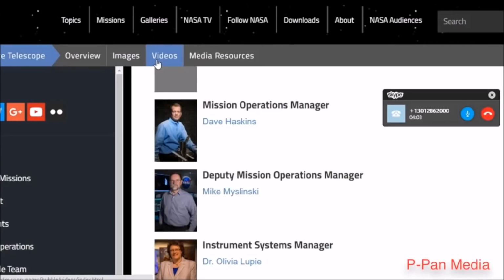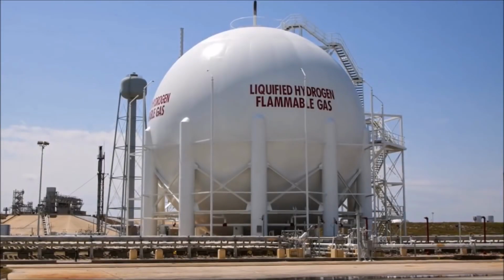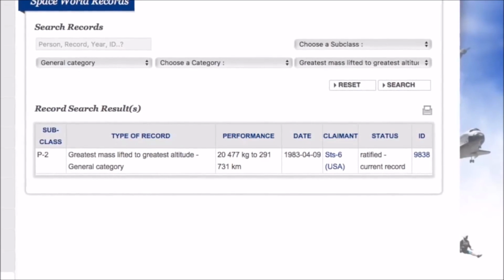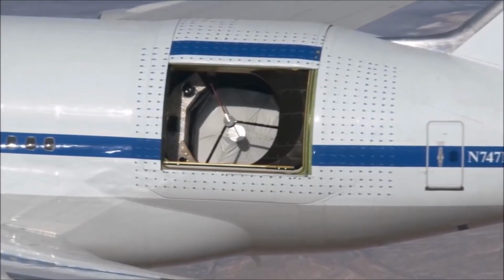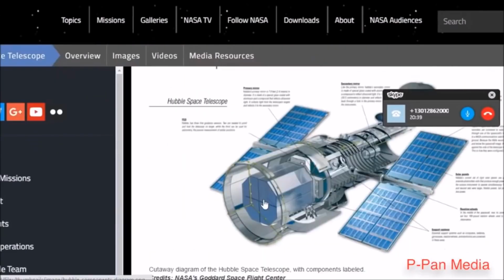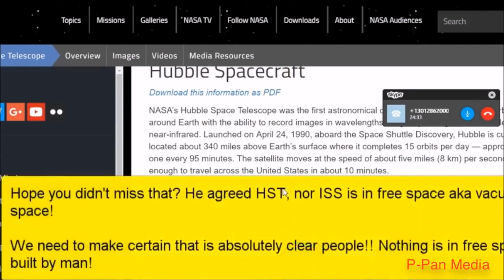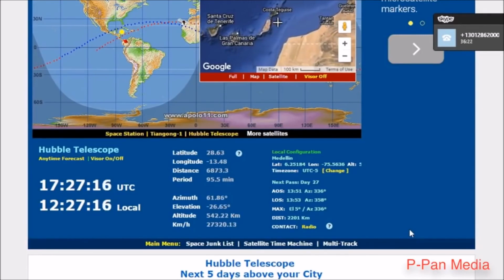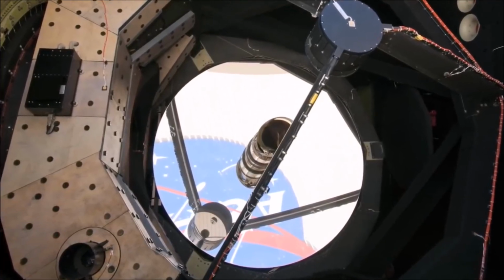"The Hubble Space Telescope: Exposed" (2016) 🛰️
IT'S NOT WHAT YOU KNOW!! IT'S WHAT YOU CAN PROVE!!

—𝘙𝘰𝘣𝘦𝘳𝘵 𝘉𝘢𝘴𝘴𝘢𝘯𝘰

"I'd go to the Moon in a nanosecond ... but we destroyed that technology and it's a painful process to build it back again." - Don Pettit [NASA] (2016) 👨‍🚀

"NASA astronauts clear up confusion around whether one can see stars from space & on the moon" (2018) 👨‍🚀